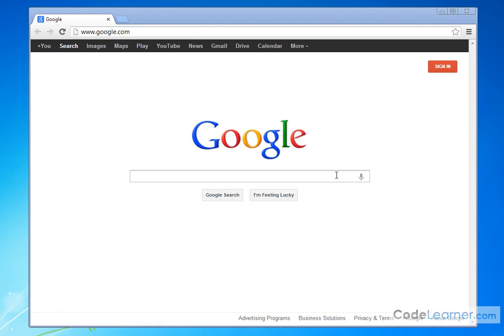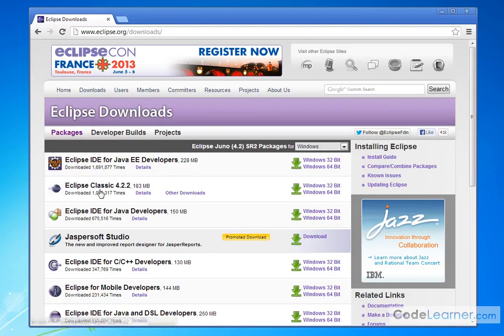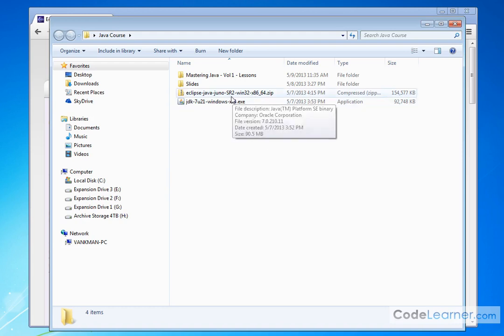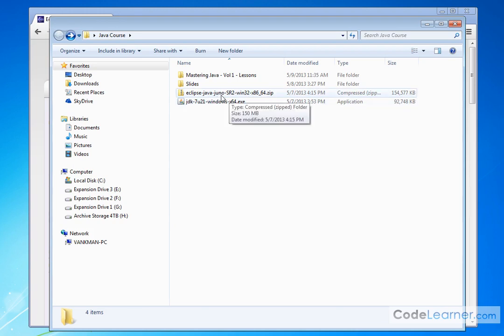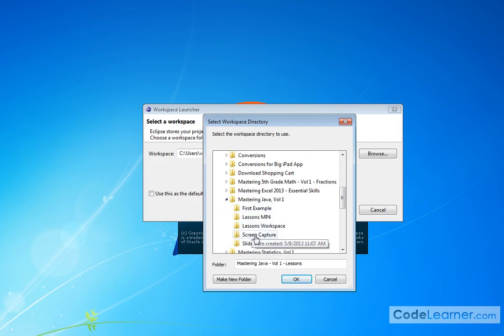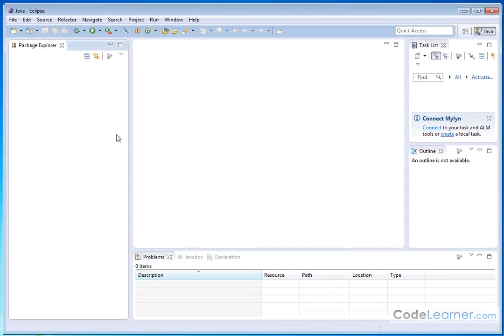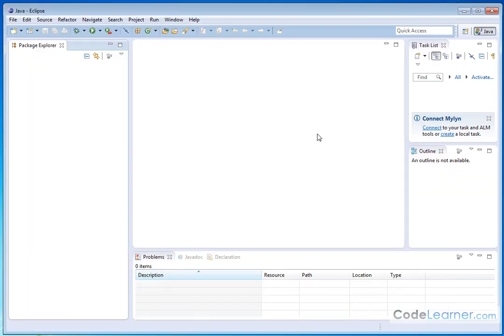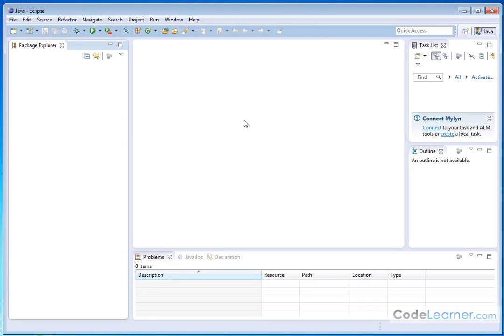Section 6 Installing the Eclipse IDE